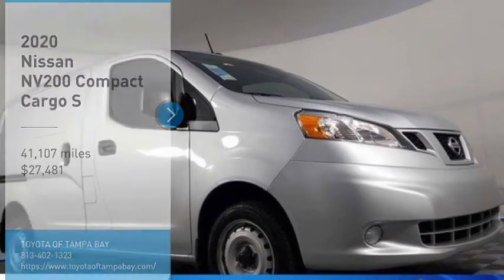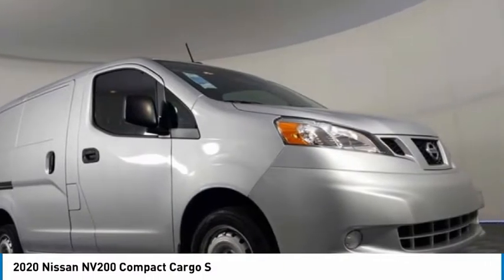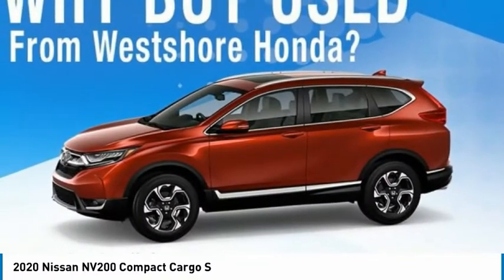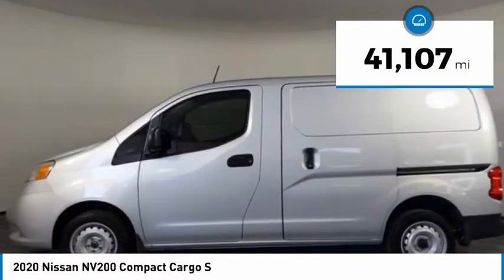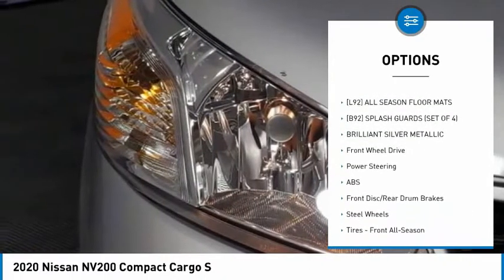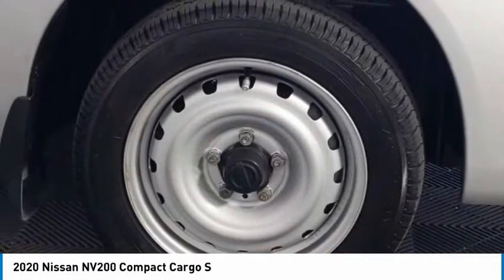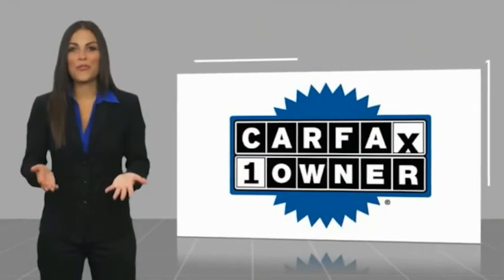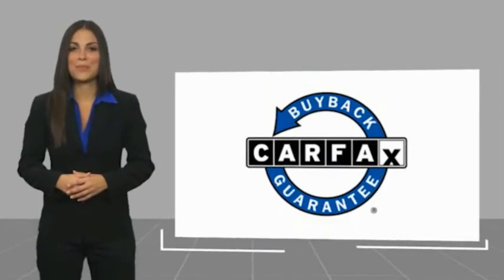2020 Nissan NV200 Compact Cargo M718182A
2020 Nissan NV200 Compact Cargo S

**TAKE ADVANTAGE OF OUR REAL NATIONWIDE LIFETIME WARRANTY. UNLIMITED TIME AND UNLIMITED MILES**Clean CARFAX. CARFAX One-Owner. NissanConnect featuring Apple CarPlay and Android Auto, Radio: NissanConnect AM/FM Audio System.2.0L 4-Cylinder DOHC 16V 24/26 City/Highway MPG Odometer is 3094 miles below market average! We are located at 2522 N. Dale Mabry Hwy, Tampa FL 33607.